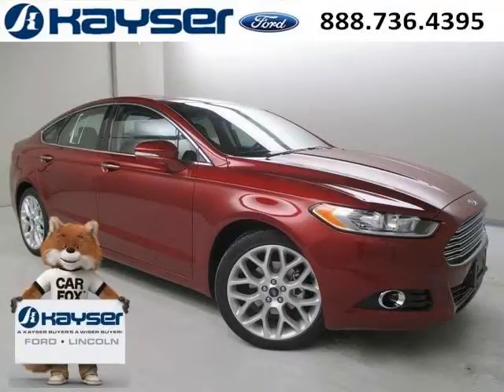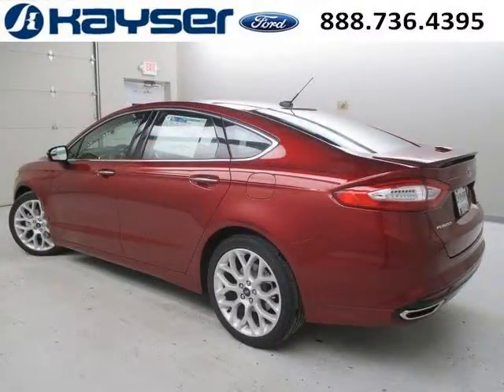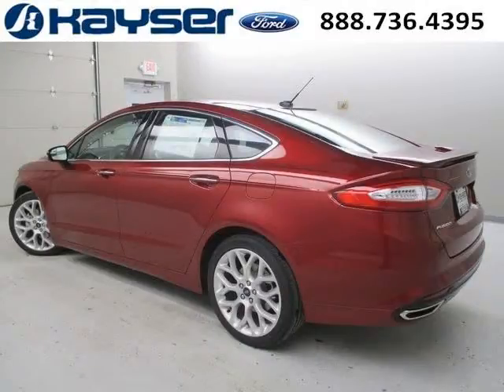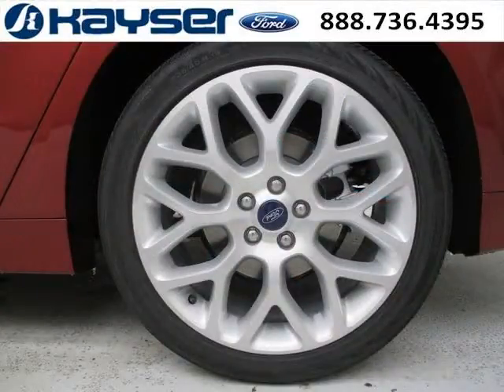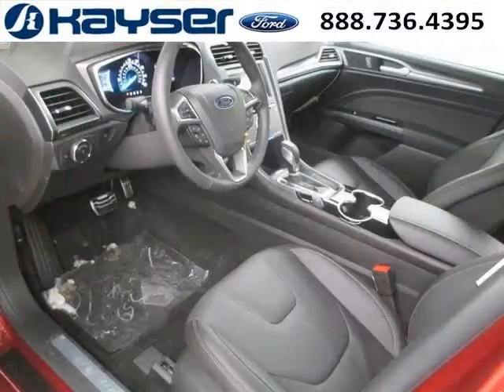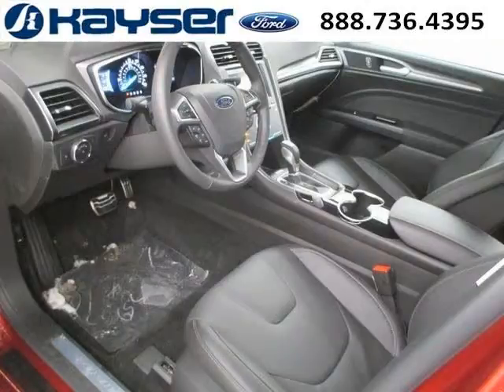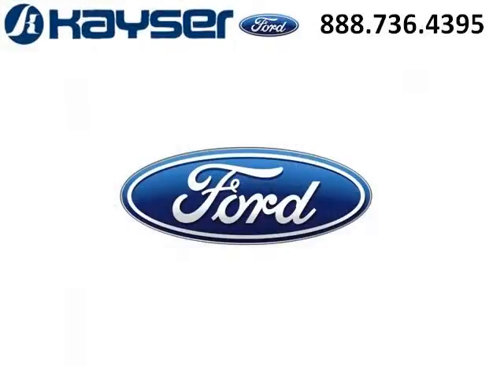2014 Ford Fusion Waukesha WI